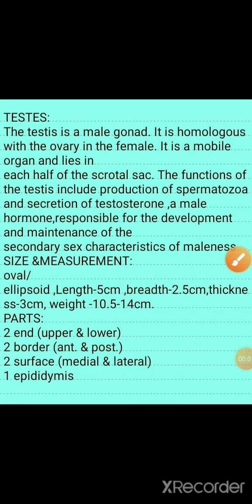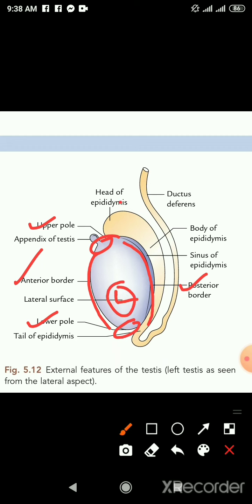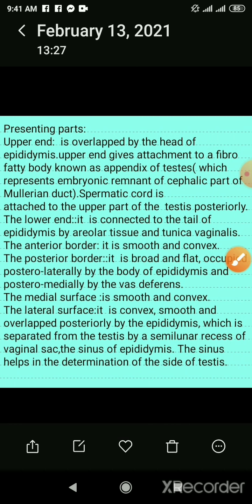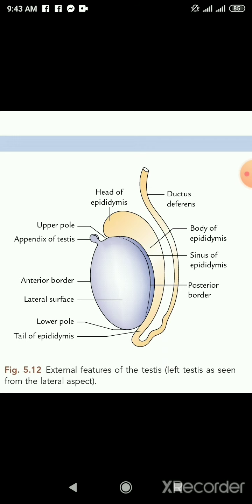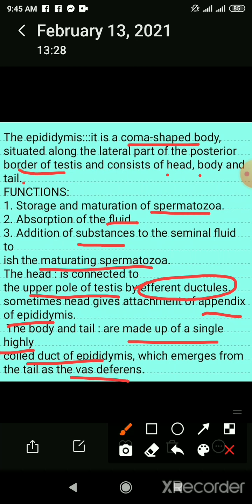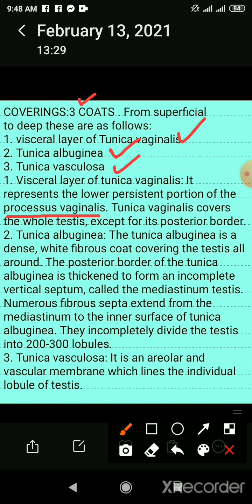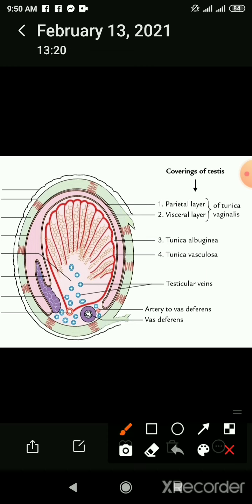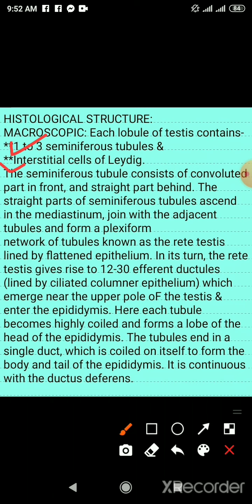Testis part 1